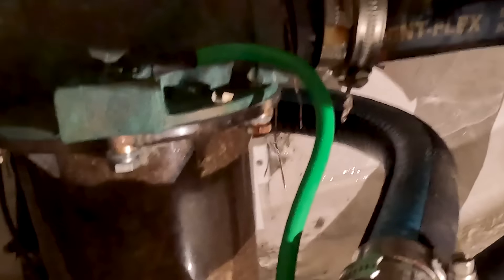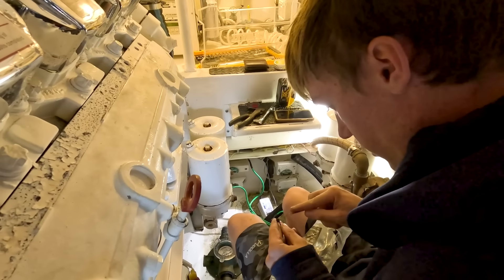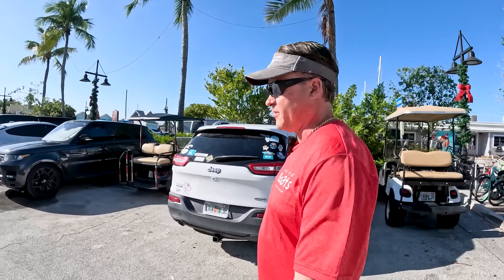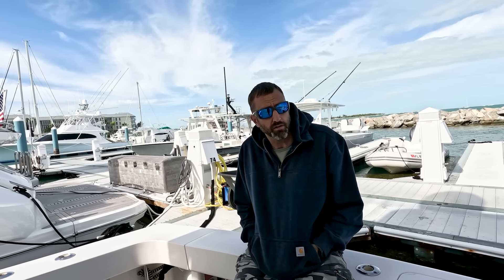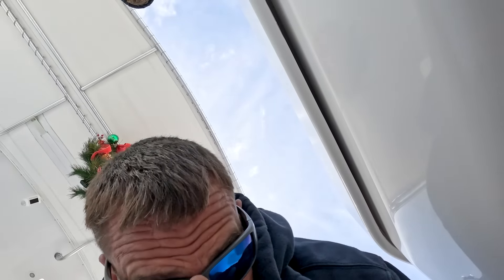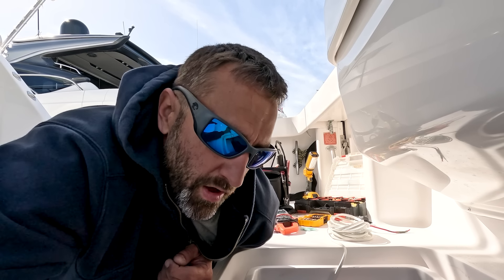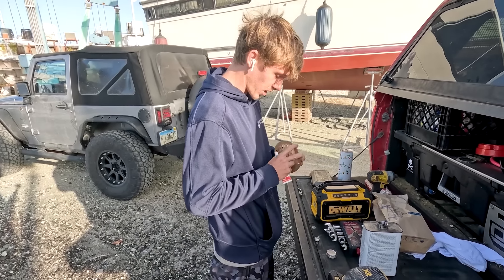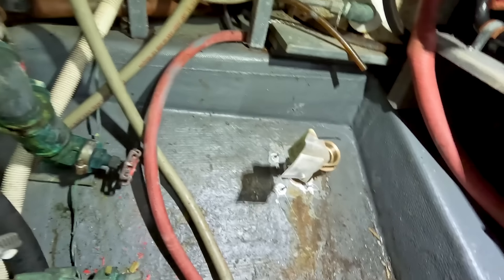This Boat Will Never Be The Same If ….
The boat will never be the same and the owners will not be happy with the repair if we tear the fuel tanks out of the boat. These poor people are in the midst of doing the great loop with their boat and broke down in Key West.

Watch as our team of experts meticulously assess, disassemble and restore the these  boat/yacht projects. Join us in our journey to prove that with hard work, dedication and a little bit of magic, anything is possible.